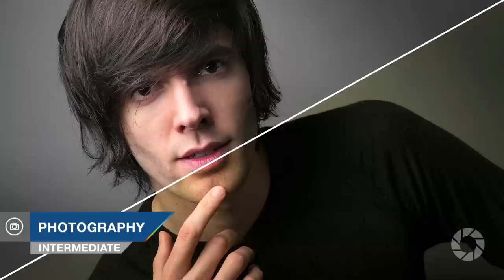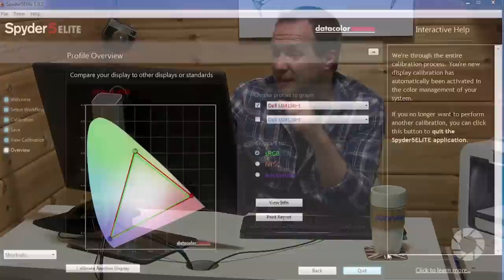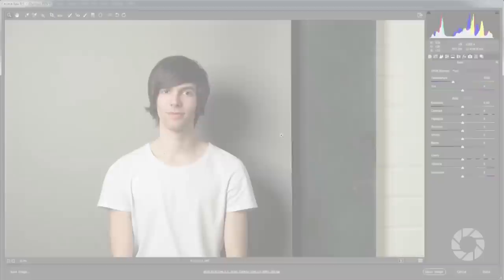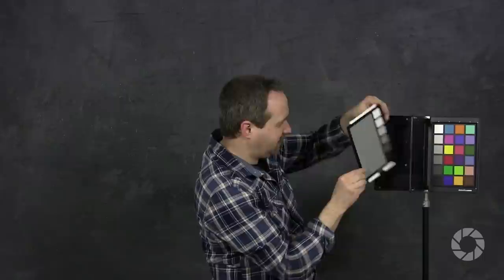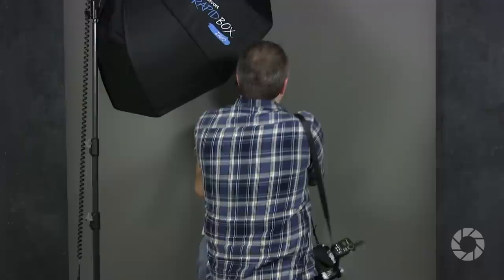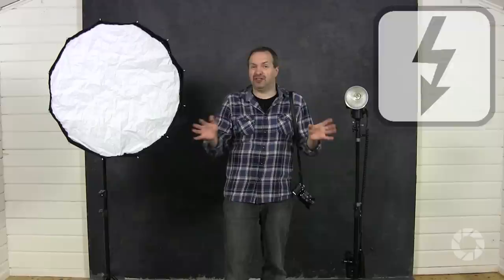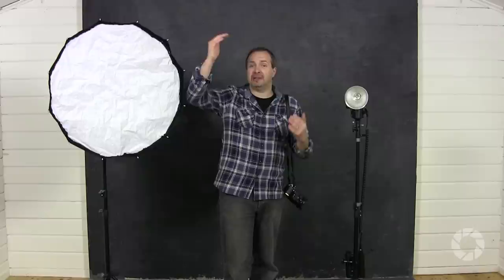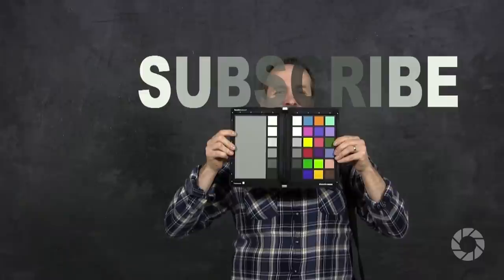Perfect Color From Camera to Computer : Take & Make Great Photography with Gavin Hoey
Capturing correct colors in your photography can be essential and far harder then you might think. In this video Gavin Hoey takes you through his workflow for monitor color calibration and how he uses a gray card to maintain white balance shot after shot and shoot after shoot.